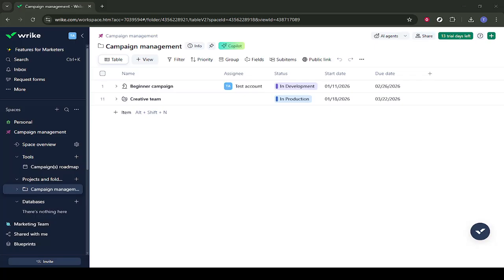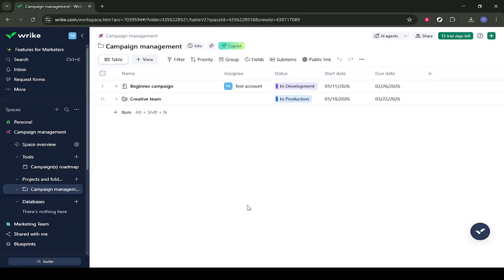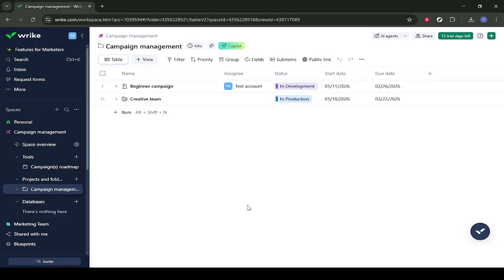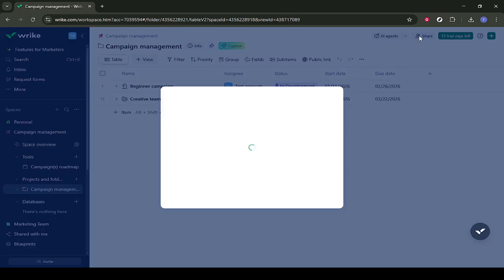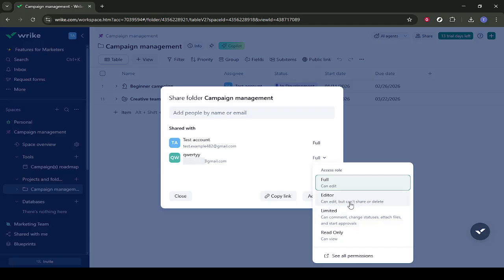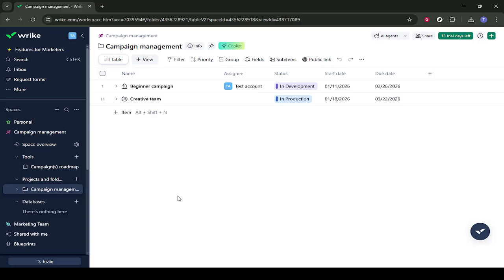How To Delete Remove Admin Team Member From Wrike [2026 Guide]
-Google Drive
-Google Meets
-Google Sheets
-Google Chrome
-Google Forms
-Google Gmail